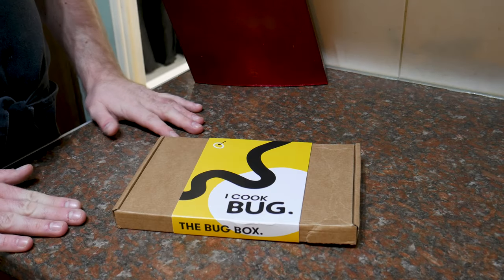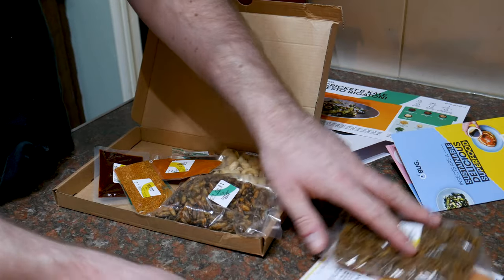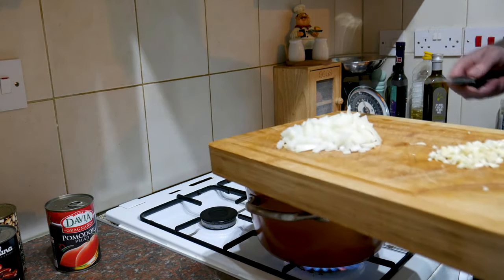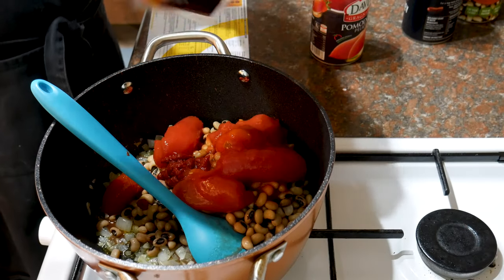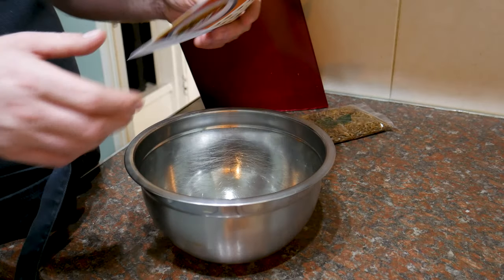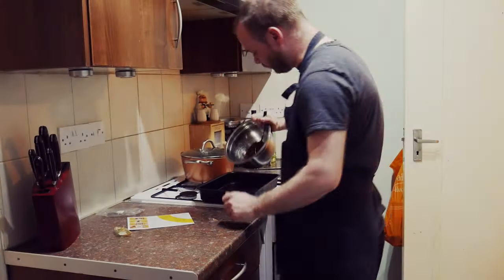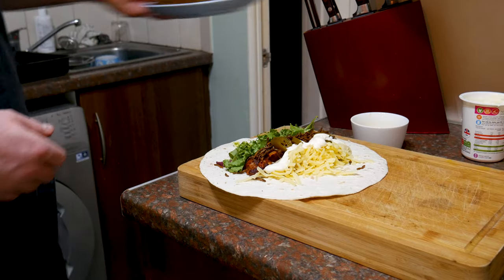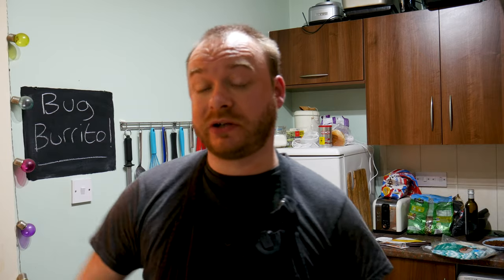I made a burrito out of BUGS! | Insect recipe kit review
So the kind lads at bug insect recipe kits have sent me one of their kits to review. Now here in Britain, eating insects is not a thing, but what i'm interested in, is are they tasty and do they make a good burrito? Well watch to find out! If you want to have a go a trying one of their kits, they have given me my very own discount code. at the checkout, apply the coupon code 'ADAMGARRATT' to get 15% off your order. VALID UNTIL 16/06/2020.